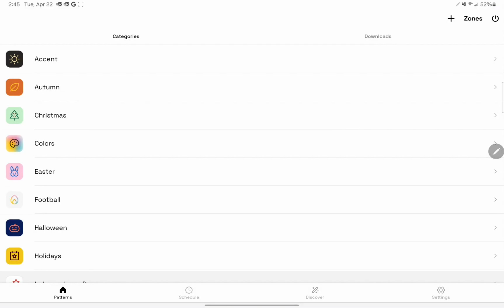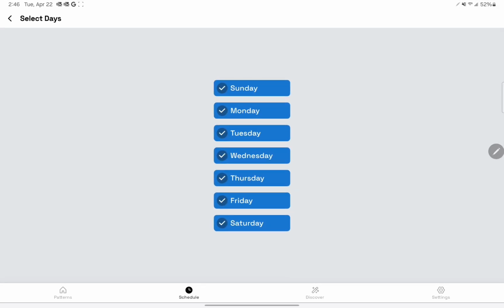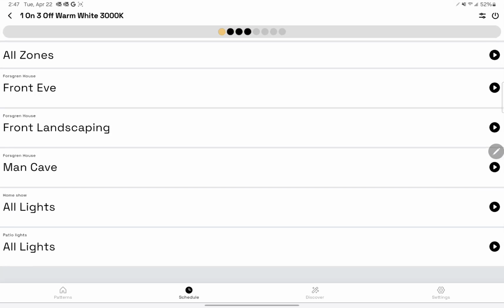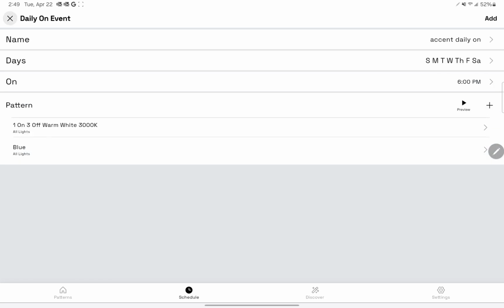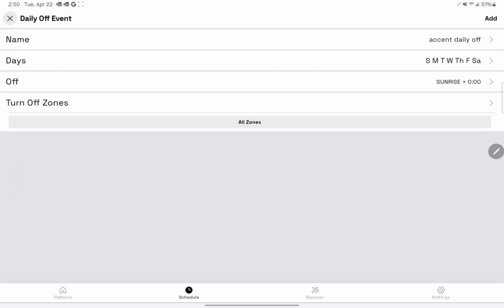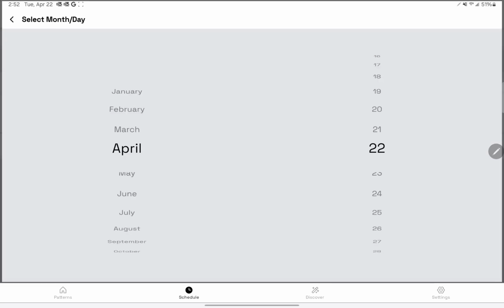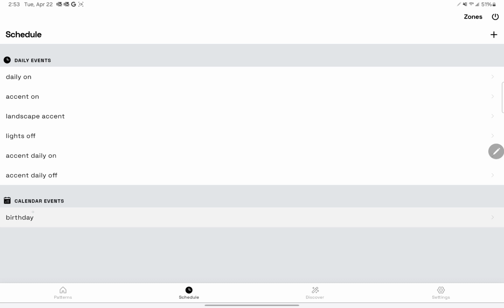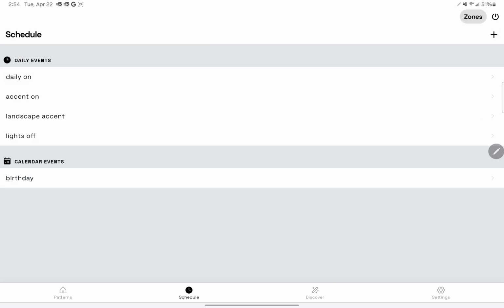How to create a Daily and Calander event on the Jellyfish Lighting app.